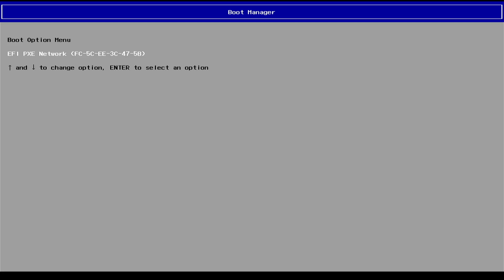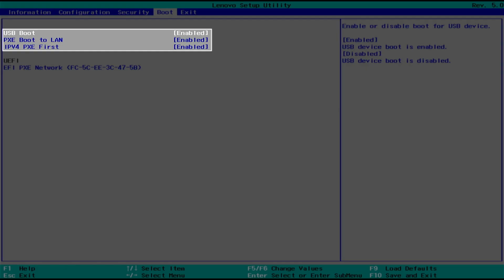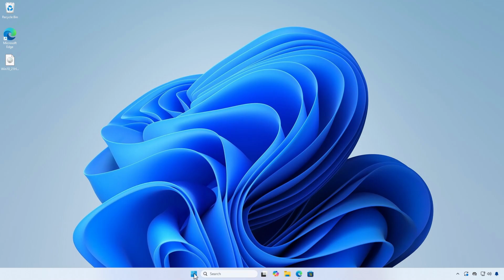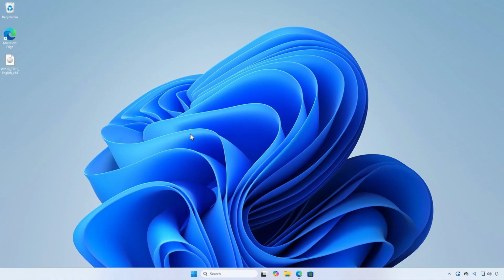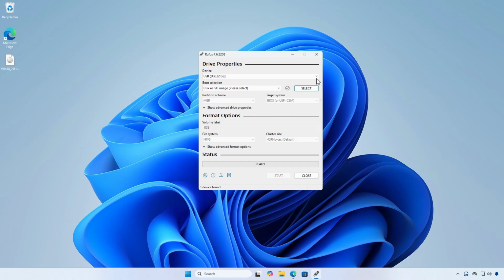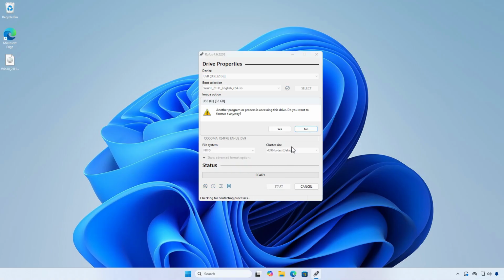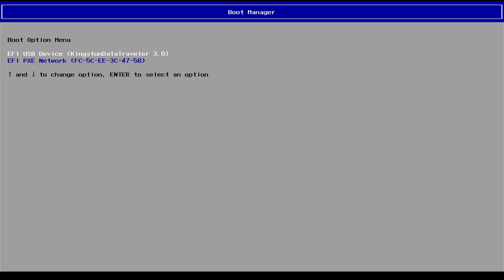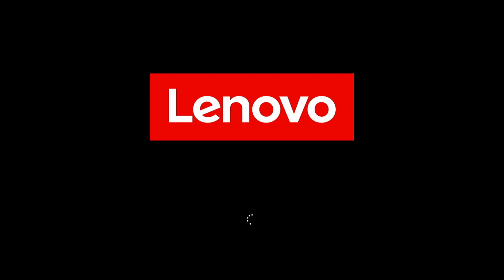How To Fix Bootable USB Not Showing In Boot Menu In Lenovo Laptops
In this video, learn how to fix the issue of a bootable USB not showing in the boot menu on Lenovo laptops. This problem can occur due to incorrect BIOS settings, incompatible USB formats, or issues with the bootable USB itself. Follow this step-by-step guide to troubleshoot and resolve the issue, ensuring your Lenovo laptop detects and boots from the USB successfully.

Related Titles:
- How to Fix Bootable USB Not Detected in Lenovo Laptops
- Bootable USB Not Showing in Lenovo Boot Menu? Here’s the Fix
- Troubleshooting Bootable USB Issues on Lenovo Laptops
- Step-by-Step Guide to Enable USB Boot on Lenovo Laptops
- How to Configure Lenovo BIOS to Boot from USB
- Fix Bootable USB Not Working on Lenovo Laptops
- Resolve USB Not Showing in Boot Menu for Lenovo Devices
- How to Make Bootable USB Appear in Lenovo BIOS
- Quick Fix for Missing Bootable USB in Lenovo Boot Menu
- How to Set Boot Priority for USB in Lenovo Laptops
- Lenovo Laptop Not Recognizing Bootable USB: Troubleshooting Guide
- Fixing USB Boot Issues in Lenovo BIOS Setup
- Enable Bootable USB Detection in Lenovo BIOS
- Why Is My Bootable USB Not Showing in Lenovo Boot Menu?
- Lenovo Laptop USB Boot Configuration Guide